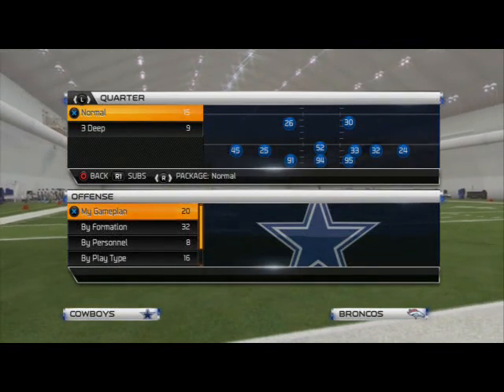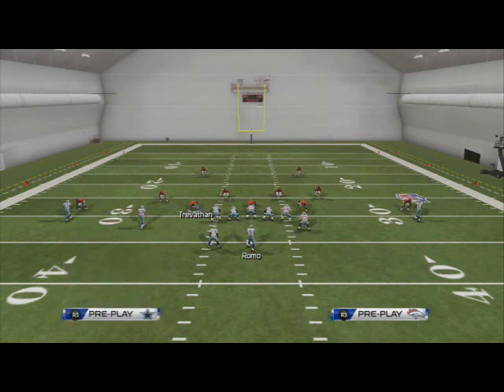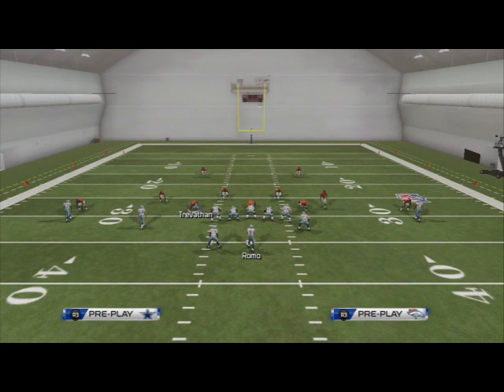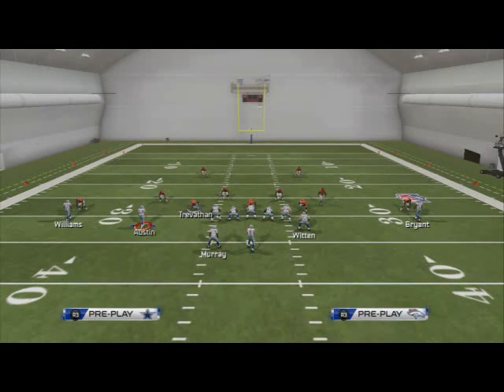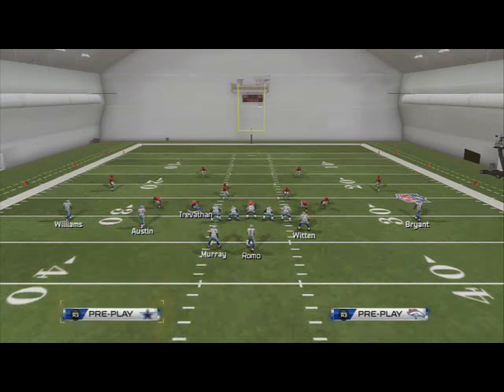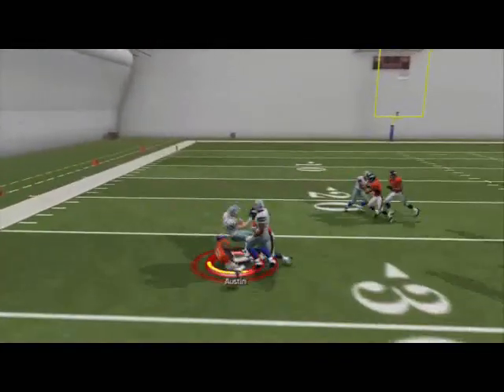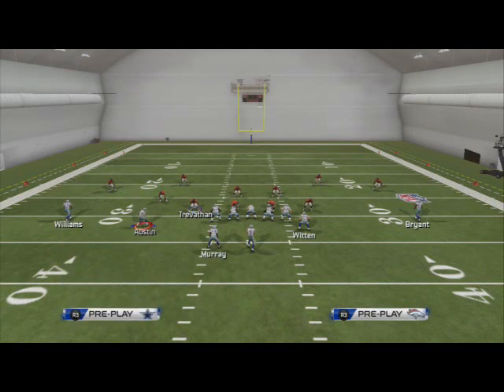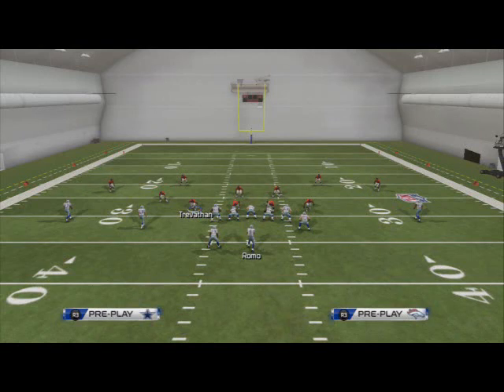Madden 25 Tips - The Best Route in Madden 25